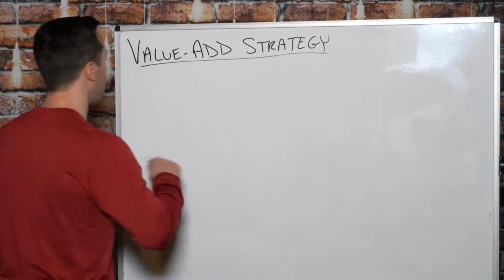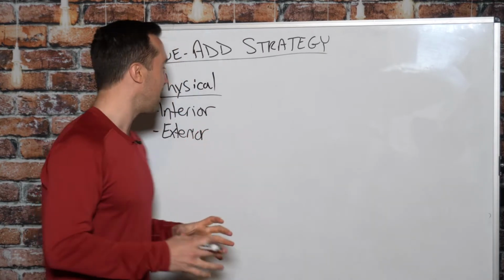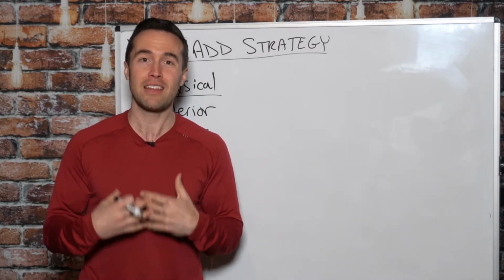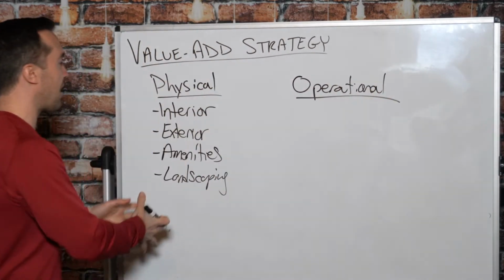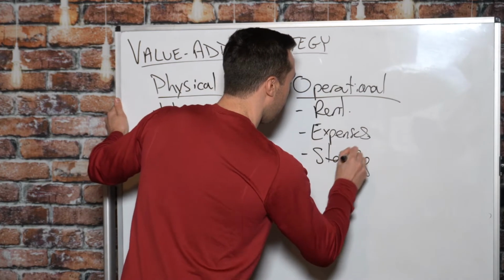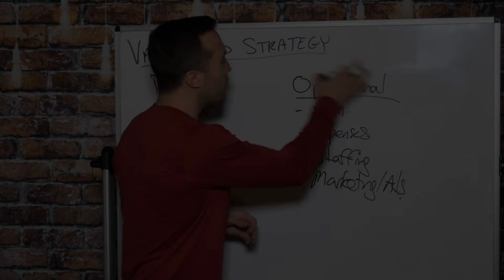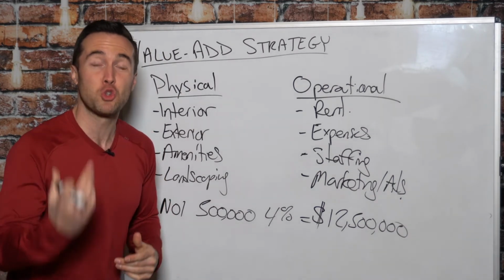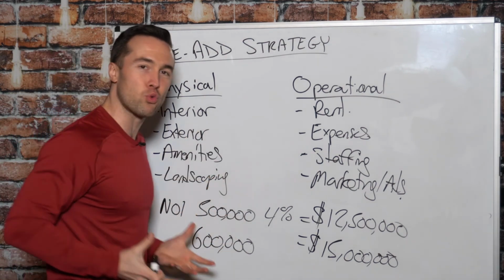2 Keys to The Multifamily Value Add Strategy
2 KEYS TO THE MULTIFAMILY VALUE ADD STRATEGY / Are you wondering how to make money as a multifamily investor? It comes down to 2 things and in this video I'm going to walk you through the two components of the value-add strategy for multifamily real estate investing.